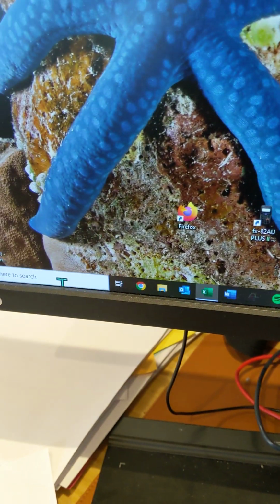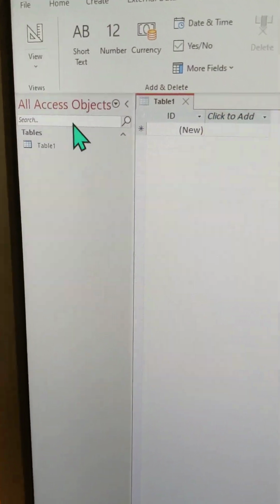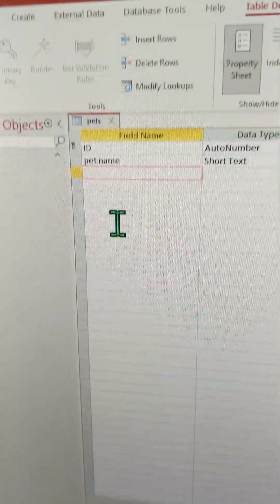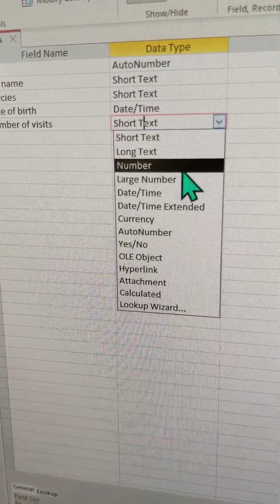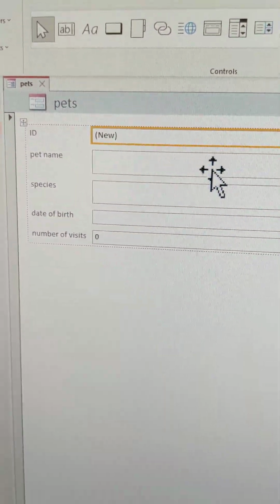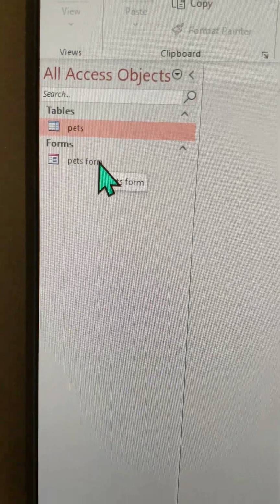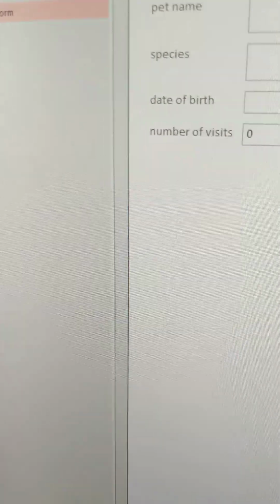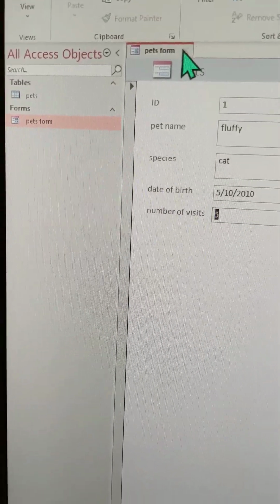Creating a simple database in MS Access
For students learning about databases here is a video helping you to create your first database.